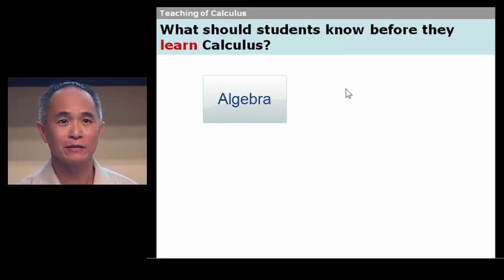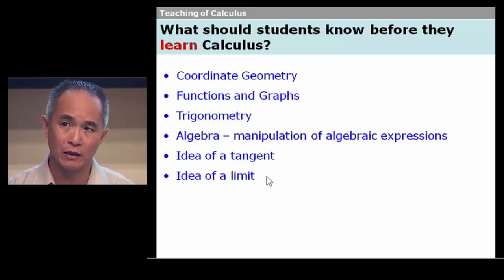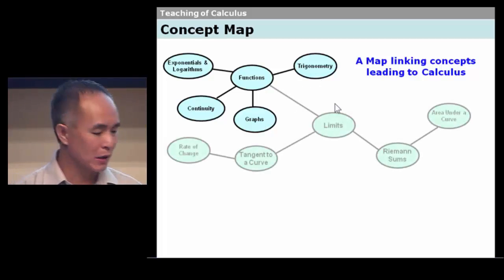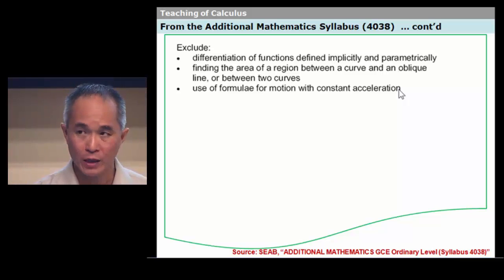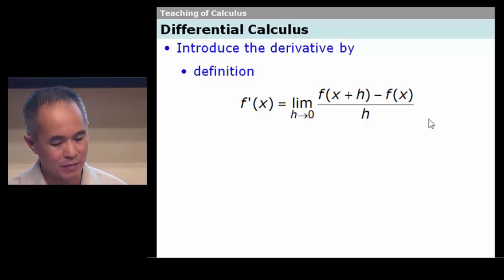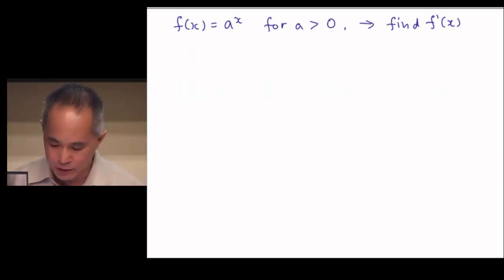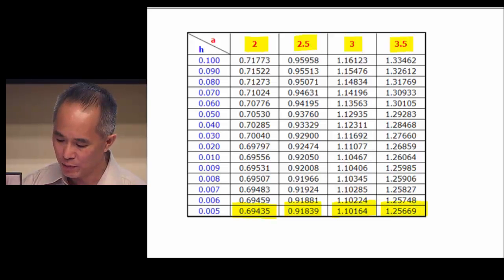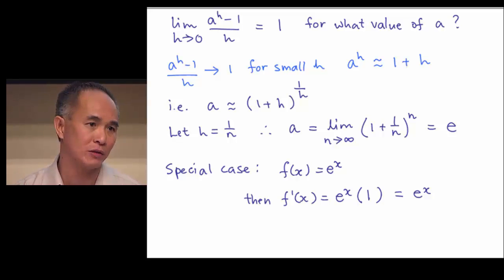The Teaching of Calculus (Lecture)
This is an edited recording of a lecture by Dr Ang Keng Cheng on the Teaching of Calculus at the National Institute of Education, Singapore (2009).  The audience is a group of pre-service Mathematics teachers.
Note: Something went wrong and the second half of the video is damaged. For a complete video of the lecture, please visit the following link.